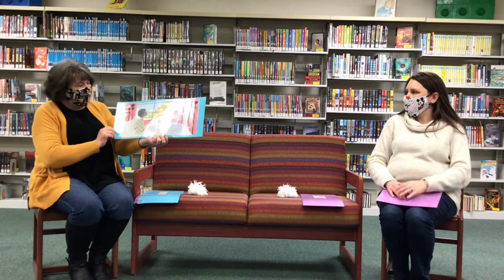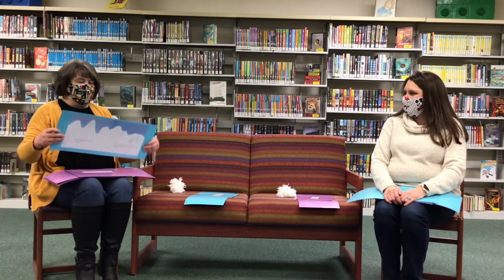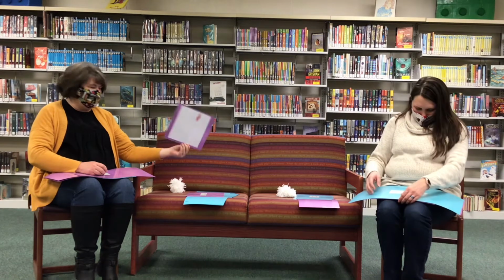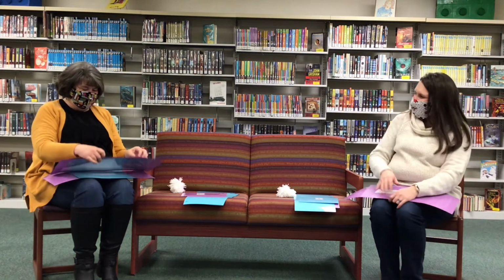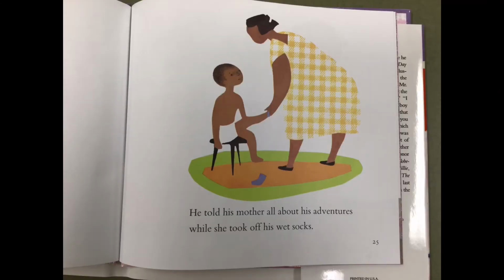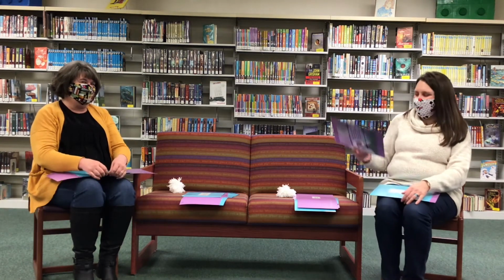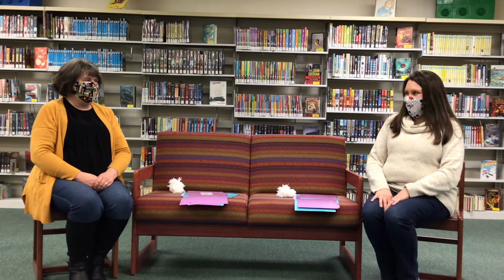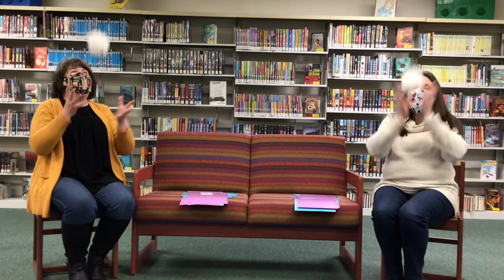The Snowy Day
The Snowy Day by Ezra Jack Keatz
Winter Hokey Pokey

Story time is funded by United Way of Mifflin-Juniata